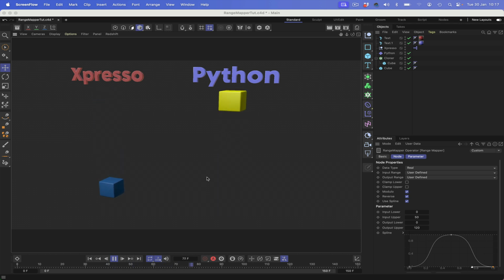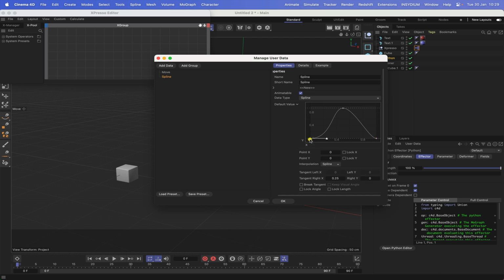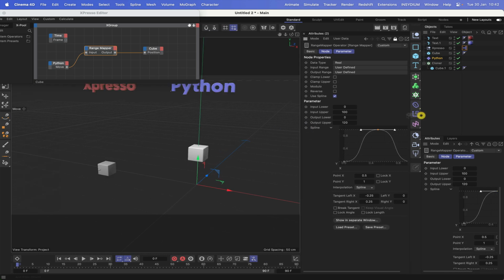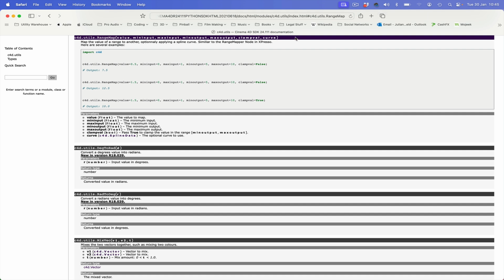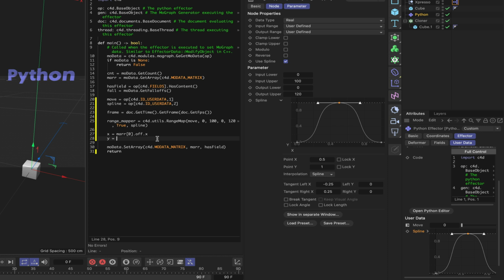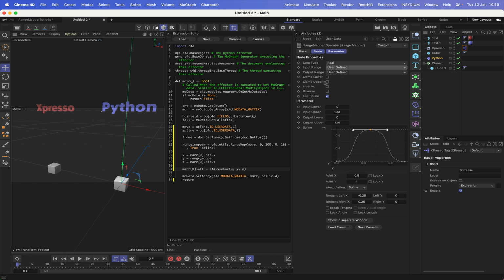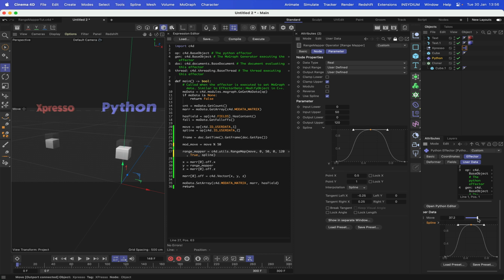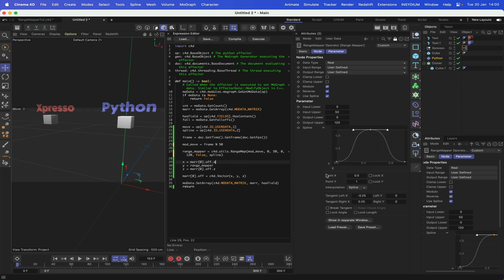Cinema 4D Python Bytes: Range Mapper - A Deeper Dive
In this Cinema 4D Python Bytes tutorial, we are taking a deeper dive into the Range Mapper and do an A/B comparison with the Xpresso equivalent. We discover that there are many similarities and also some key differences, along with what appears to be a bug within the Python RangeMap code.

0:00 - Intro.
0:48 - Initial Setup.
2:28 - User Data.
4:06 - Xpresso.
6:45 - Setting Up the Viewport.
7:34 - Python (Part 1).
9:38 - Quick Look at the Python SDK.
12:11 - Python (Part 2).
15:45 - Diving Deeper…
16:34 - Another Quick Look at the SDK.
17:13 - Back to C4D…
19:10 - Coding the Modulo.
20:00 - The Clamp.
21:03 - Reversing the Output Values.
21:47 - Oh Dear…
23:21 - Using the Timeline.
24:34 - Outro.